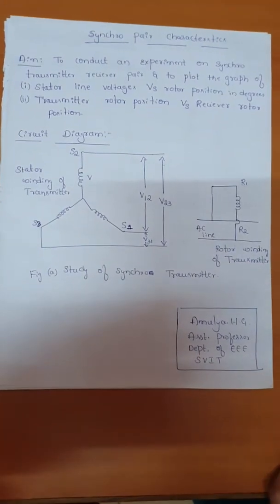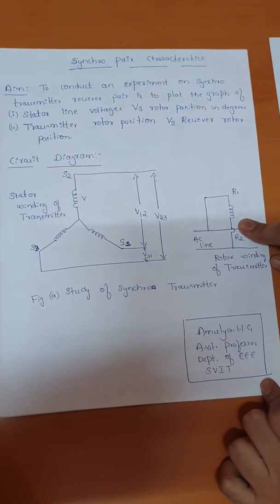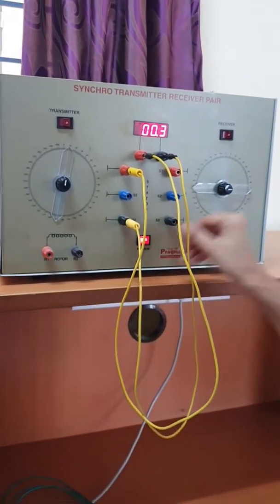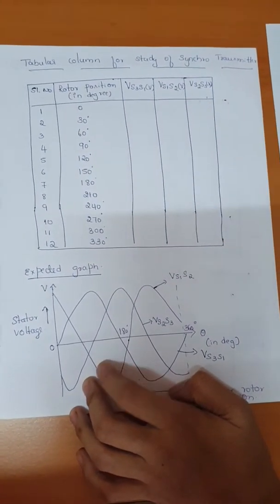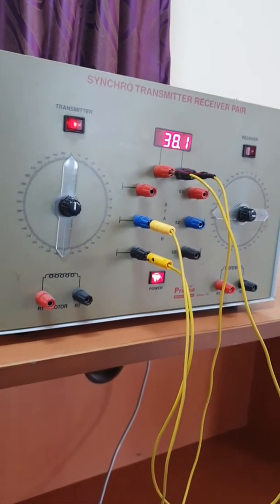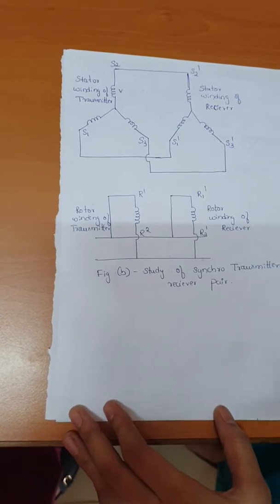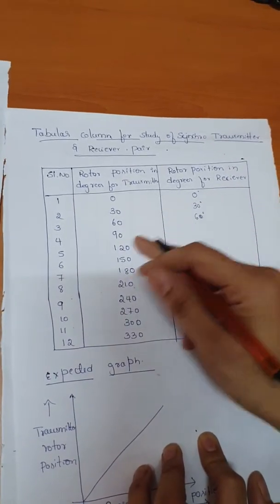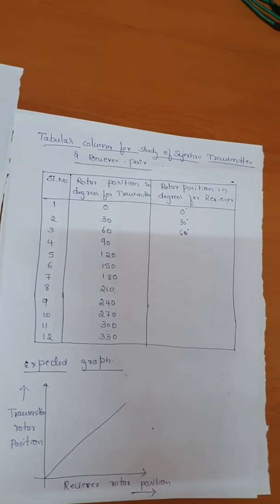Synchro pair characteristics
Control system laboratory